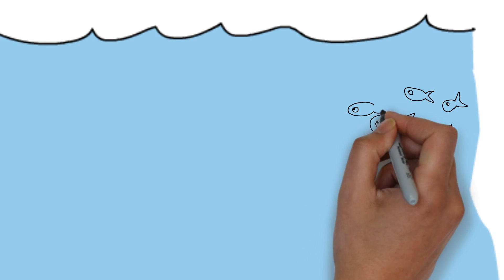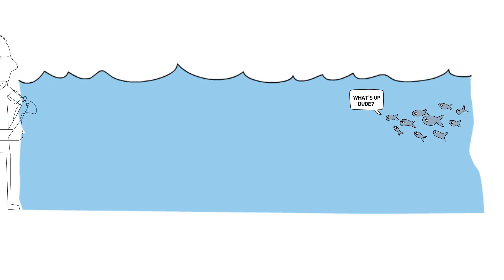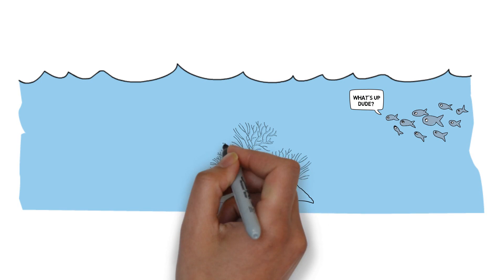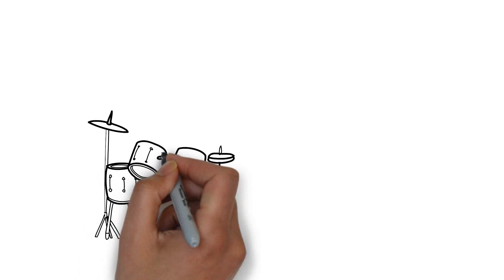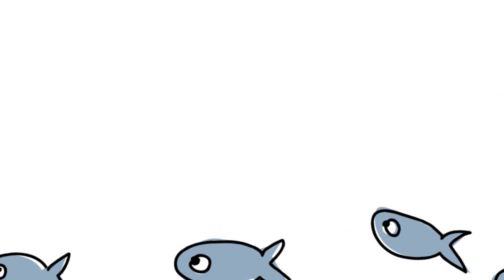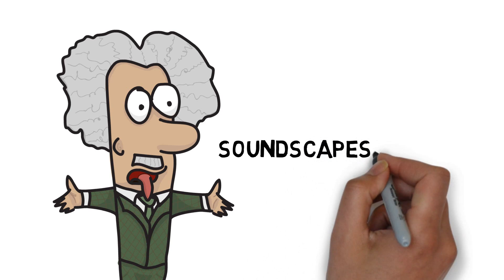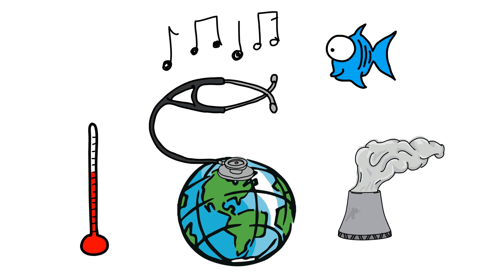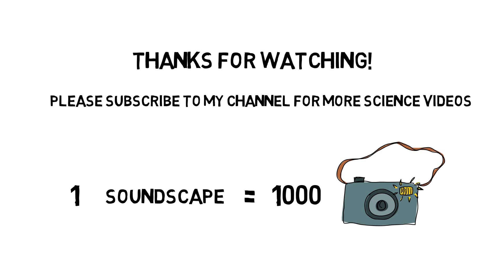Mysterious Underwater Sounds Explained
Have you ever wondered what that constant crackling background noise is when snorkeling or scuba diving? Did you know that fish can talk to each other just like birds do on land?
Learn the answer to these questions and much more in this short video about strange underwater sounds

Do you need an awesome animation like this one? Get in touch!